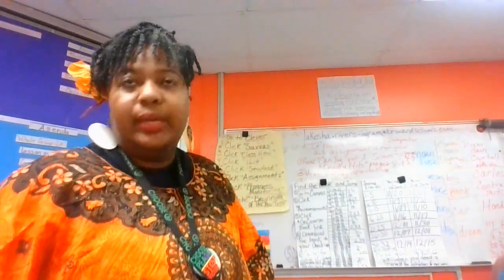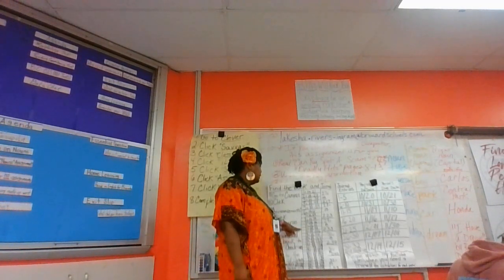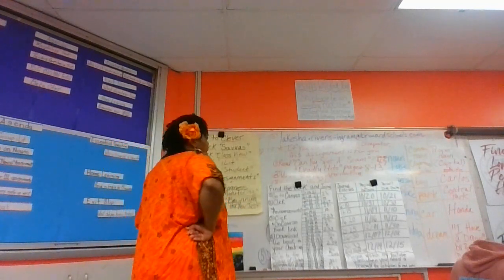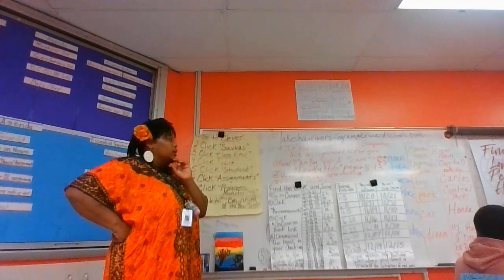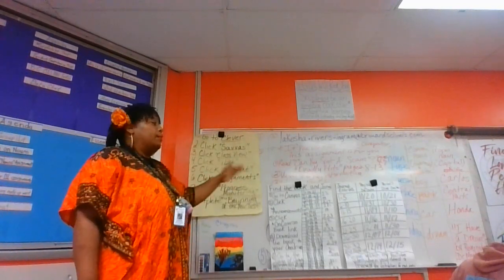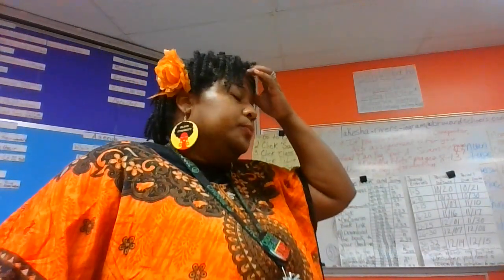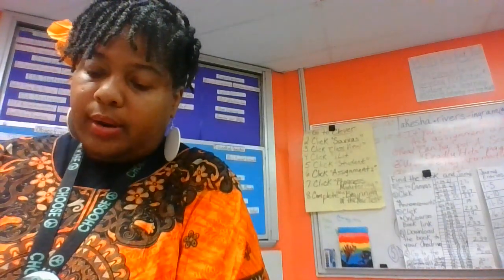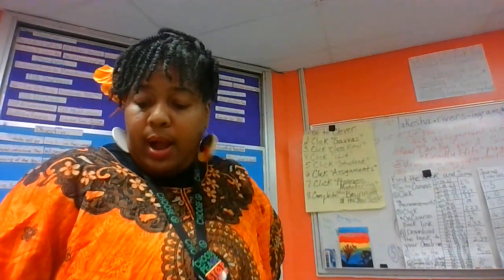Modules 11-15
The students will be able to view this video and understand the requirements needed to complete Journal Entries 11-15.